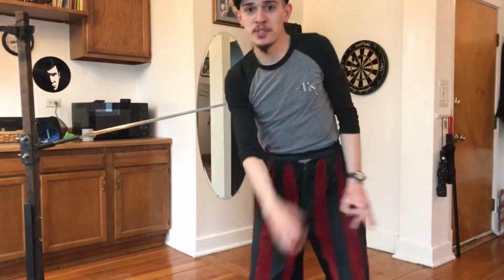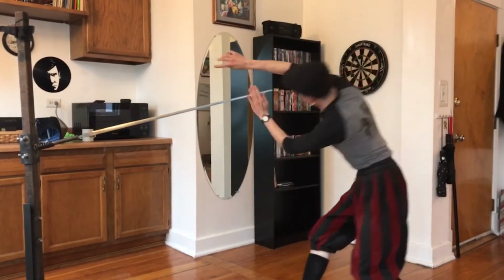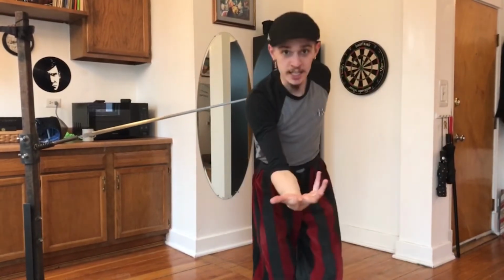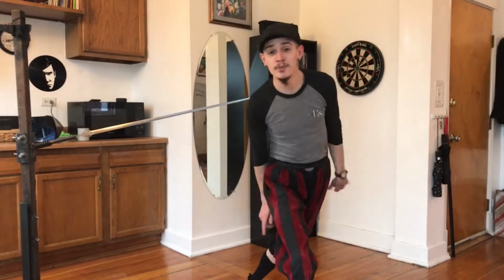Solo training: Rapier and Off Hand Weapon.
This video demonstrates how one can use any object as an off hand weapon with rapier.